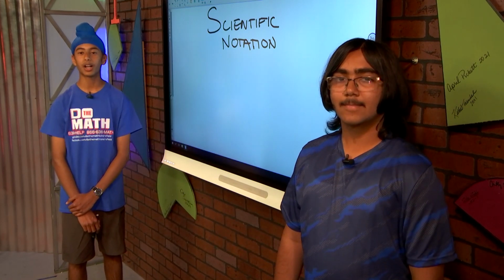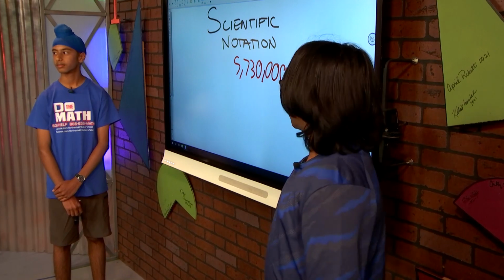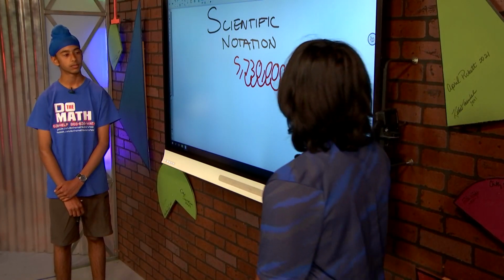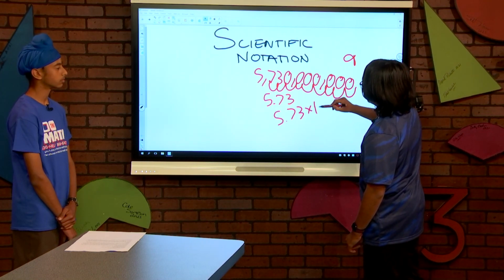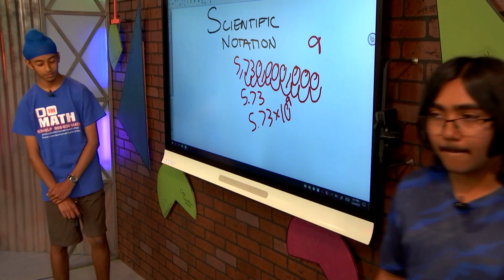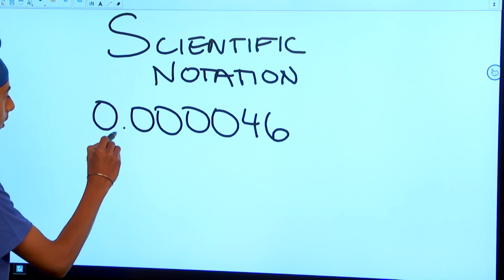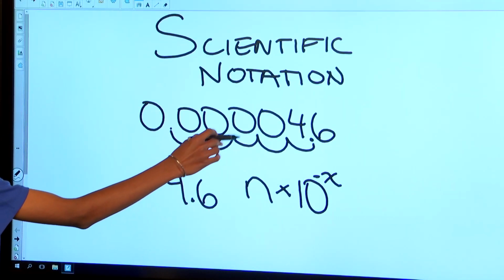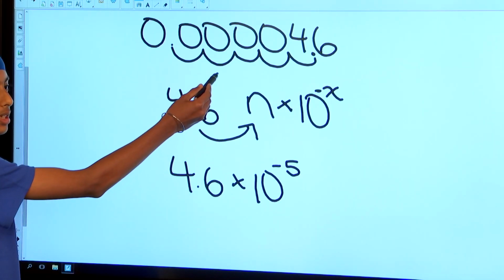"Let's Talk Math" - Scientific Notation with Iman and Ansh